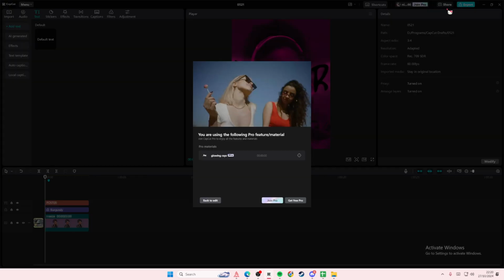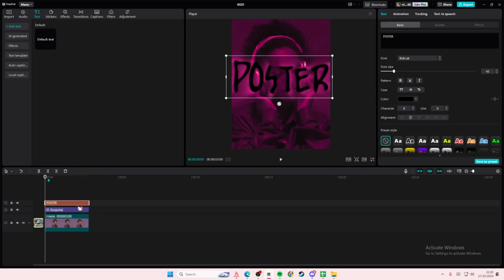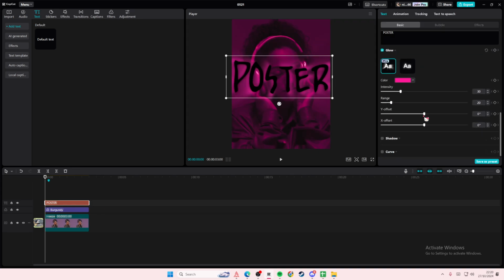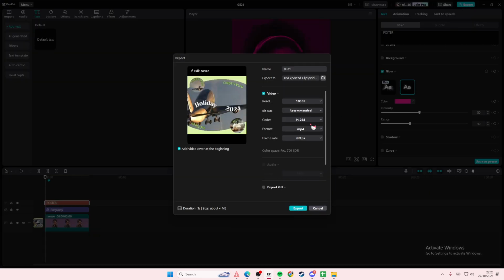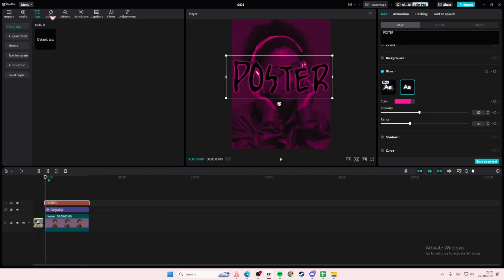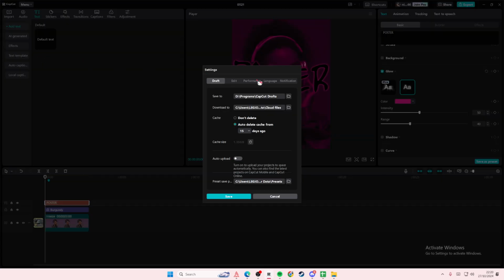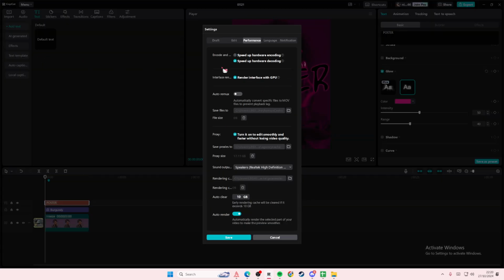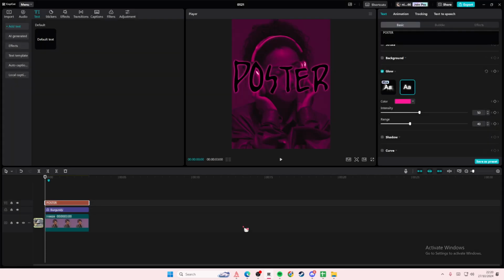❤ QUICK: How To Fix CapCut Export Error - Full Guide | Tutorial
Learn to fix export error on CapCut PC by watching this video.